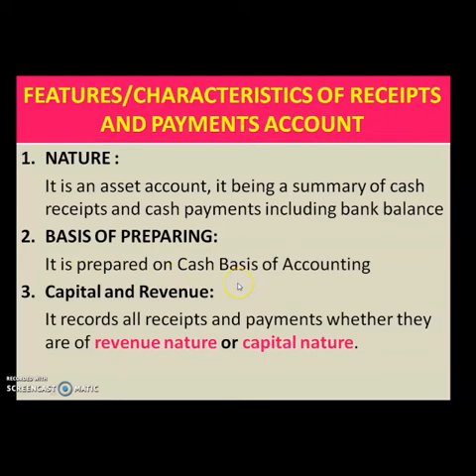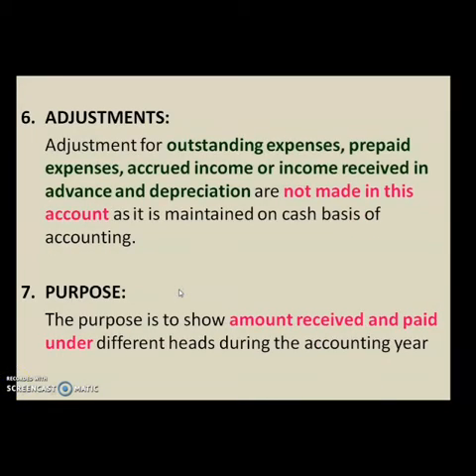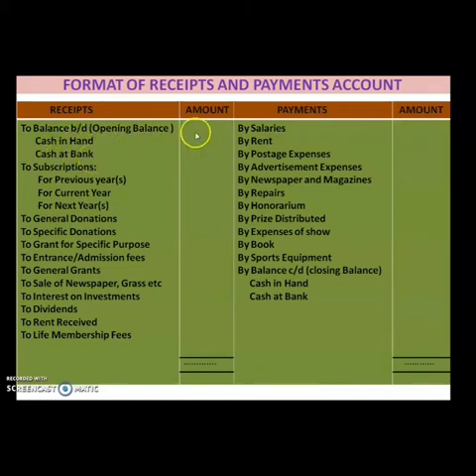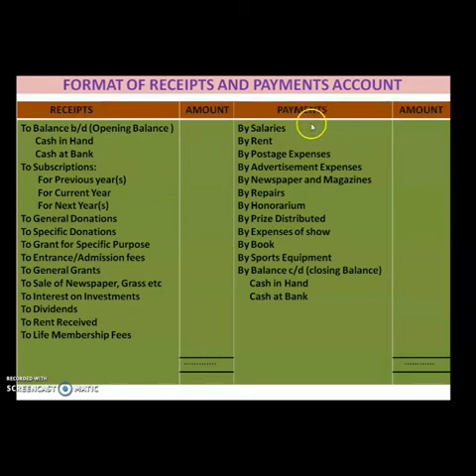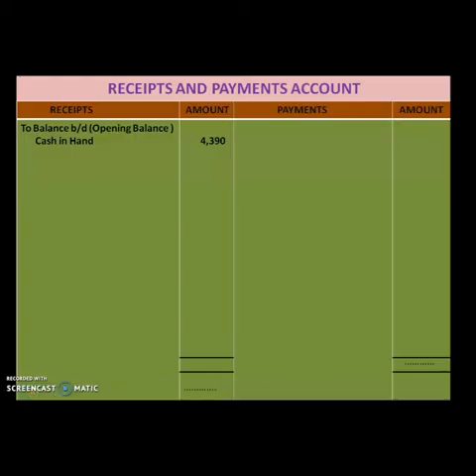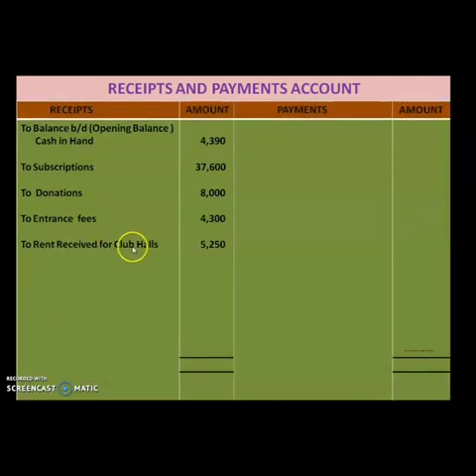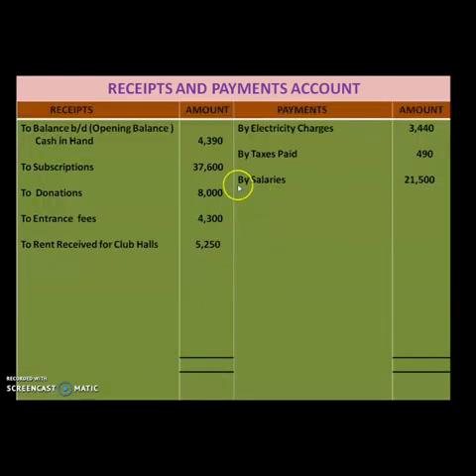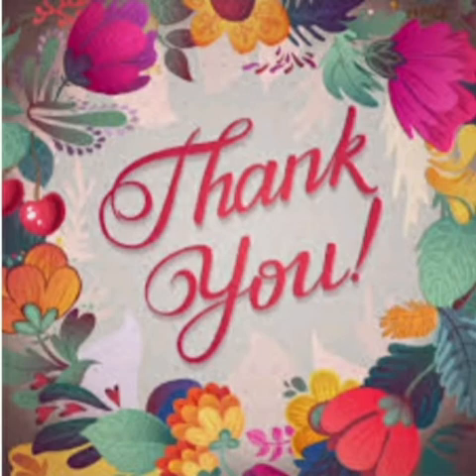LECTURE VIDEO: ACCOUNTANCY :RECEIPT AND PAYMENT ACCOUNT